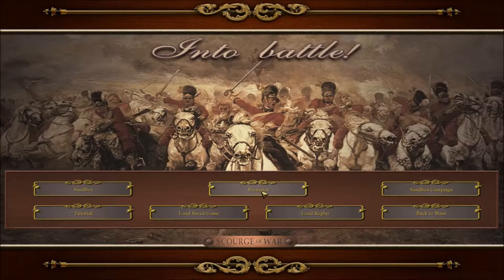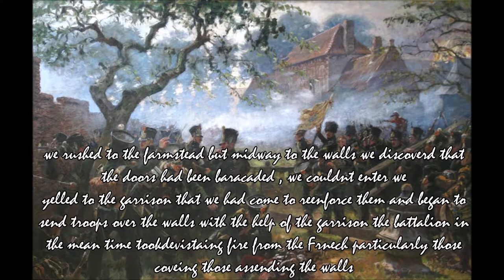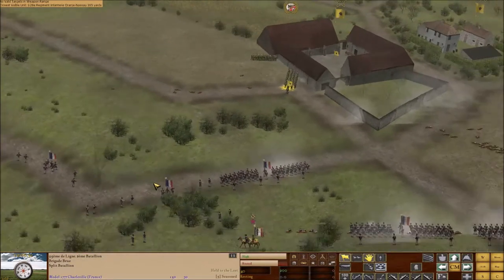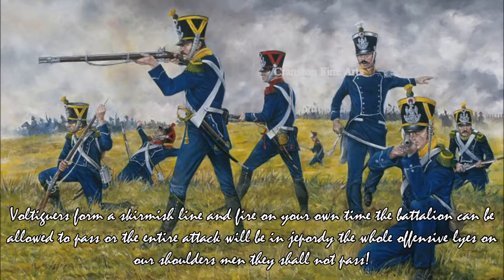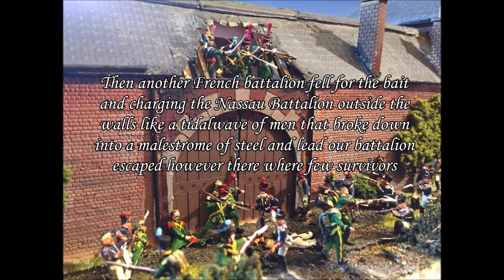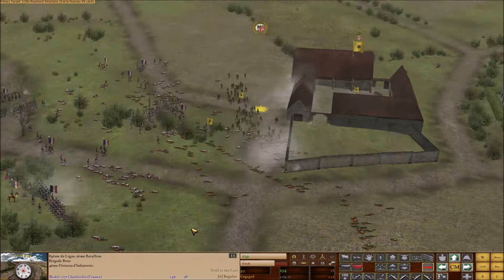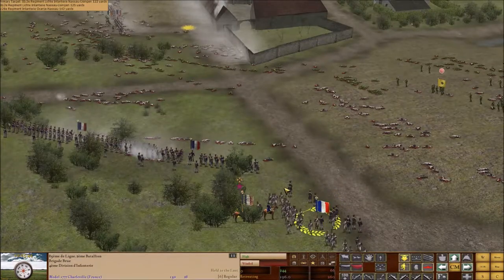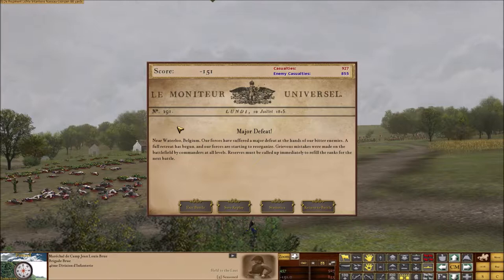Scourge of War: Waterloo ep 4 Papelotte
In preperation for the attack of Count D'Elron's corps an obsticle was observed in the farmhouse of Papelotte which risked puttig flanking fire on the soldiers of the 1st Corps